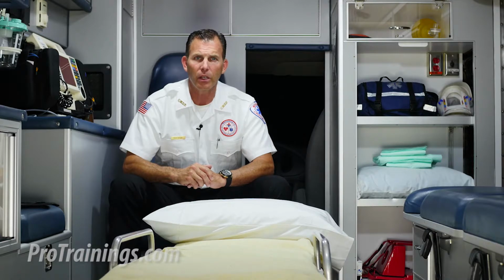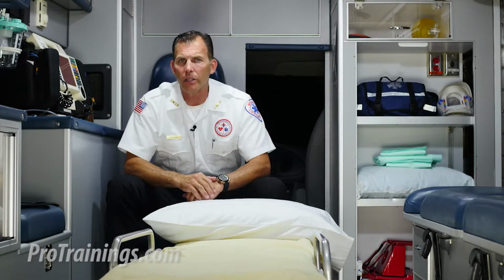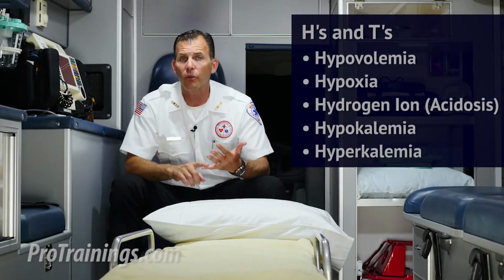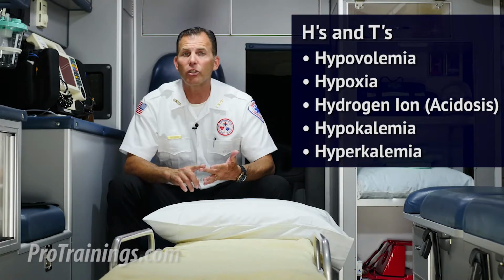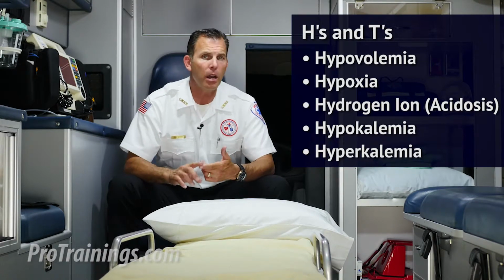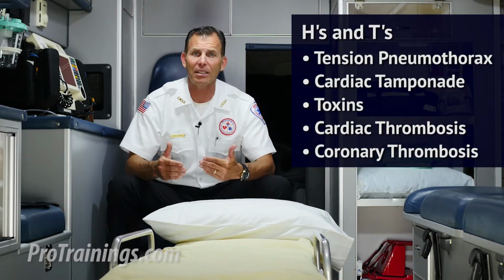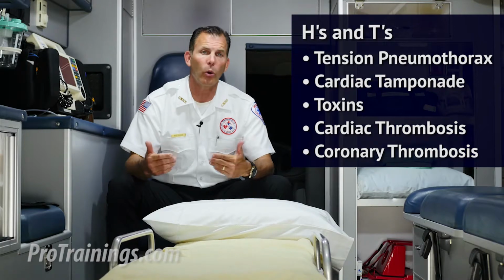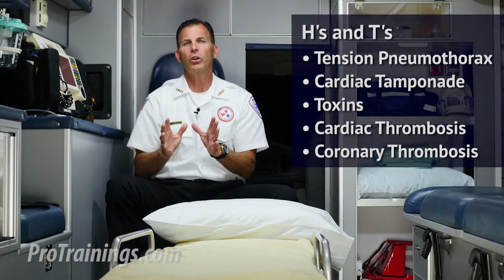What is Asystole? (PALS Algorithms)